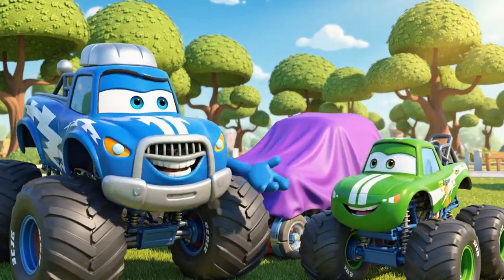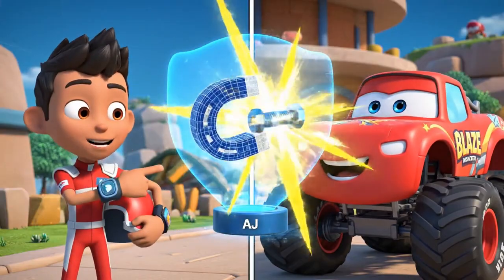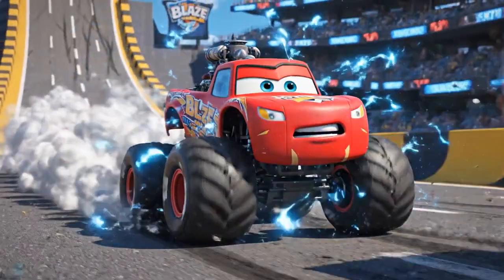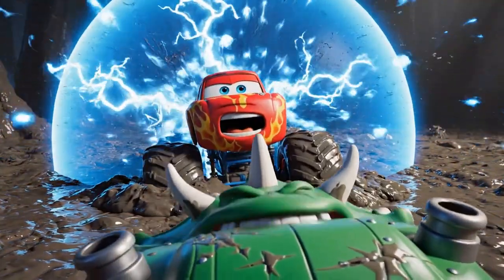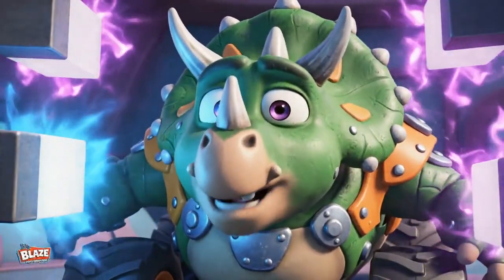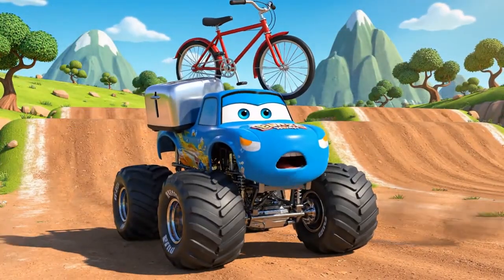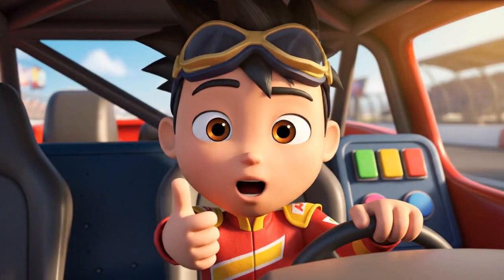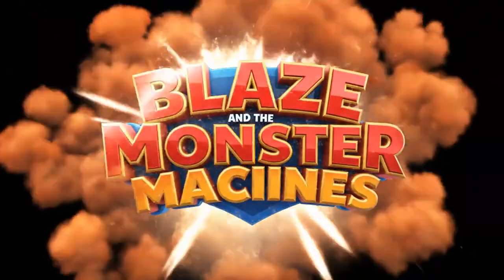Blaze Monster Truck - FULL Episode | The Magnetic Mayhem! 🧲Kids Cartoons & STEM Adventure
Blaze and the Monster Machines FULL Episode | The Magnetic Mayhem! 🧲 | Kids Cartoons & STEM Adventure
Uh-oh! Crusher's accidental invention, the "Mega-Magnet," has gone haywire in Axle City! When Zeg's metallic plates get him trapped by the powerful magnetic force, Blaze and AJ must race against flying metal and invisible fields to save him.
Kids will discover Physics (Magnetism & Polarity), Engineering (Electromagnets), and Problem Solving (Attraction vs. Repulsion) as Blaze transforms into a Super Electromagnetic Shield to reverse the flow and save the day.
What kids learn (STEM Highlights): Physics: Magnetism, Magnetic Fields, Polarity (North/South poles), Attraction and Repulsion. Engineering: Electromagnets, circuitry. Life Skills: Helping friends, apologizing, problem-solving under pressure.
Story beats: • Crusher activates the Mega-Magnet • Zeg gets trapped by the magnetic pull • Blaze and AJ dodge flying metal objects • STEM Lesson: How Magnets Work • Blaze transforms into an Electromagnetic Shield • The rescue of Zeg and deactivation of the magnet.
Perfect for: parents and teachers seeking kids cartoons, learning videos, and STEM for kids with beloved characters: Blaze, AJ, Zeg, Crusher, Pickle, and the Monster Machines.